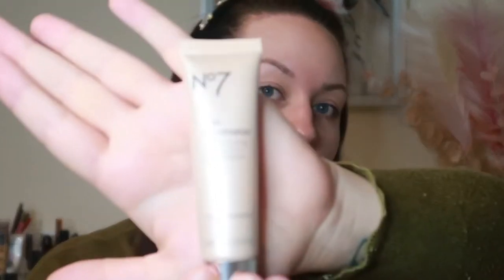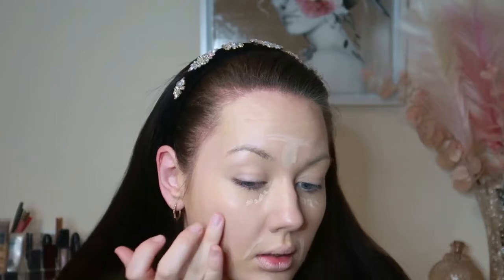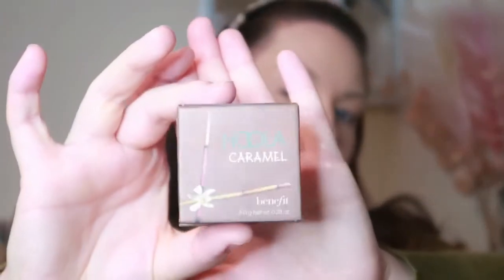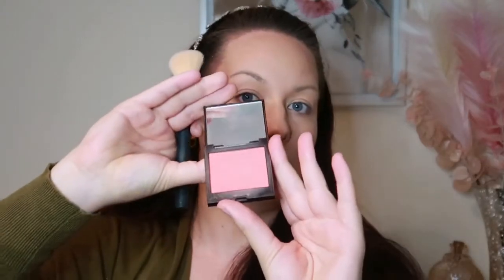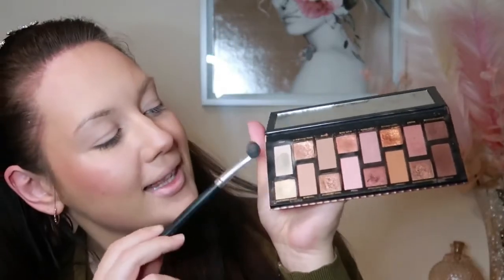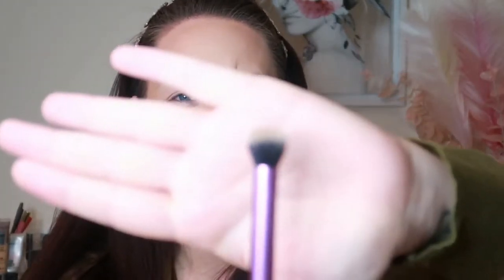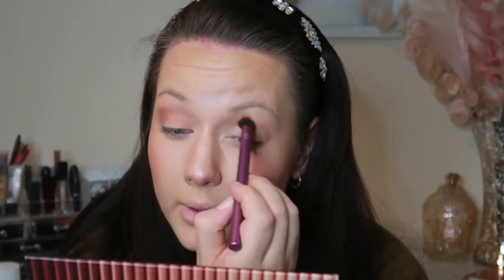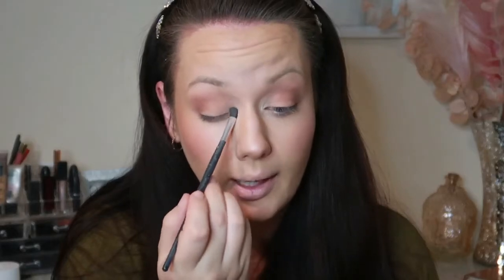Day To Evening Makeup | Step By Step Tutorial | Using Too Faced Natural Nudes Palette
Hey Guys,

I will be showing you how to transition from a day time makeup into an evening makeup by just adding a few simple products.

I really enjoyed filming this & I hope you find this helpful.

Shannon Mariie xoxo